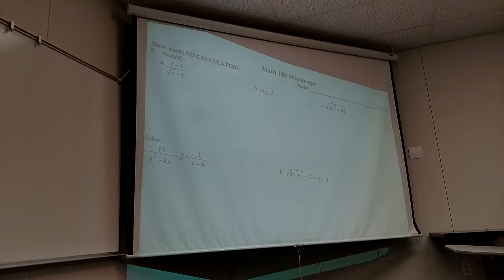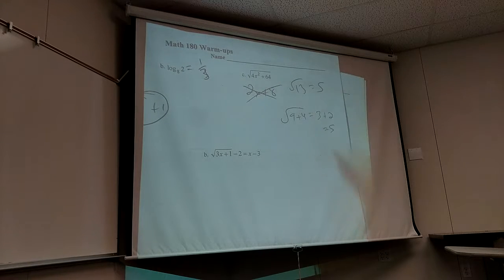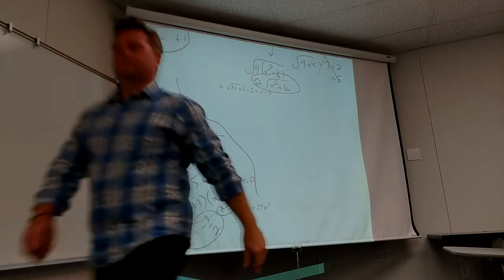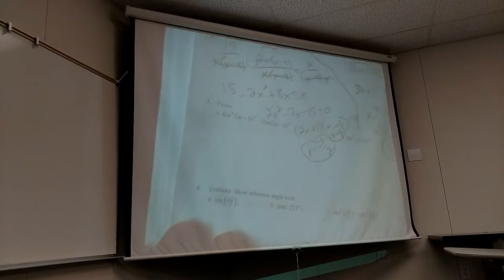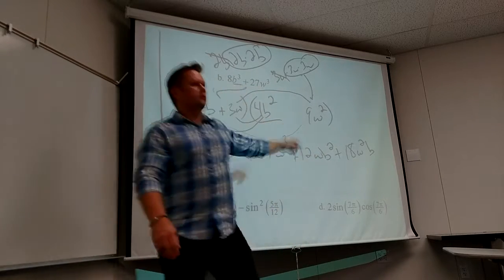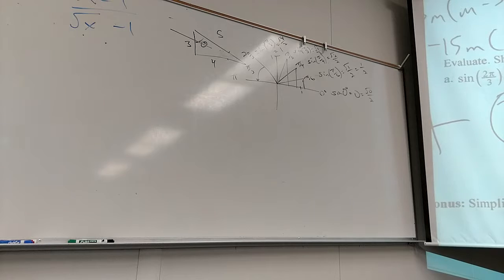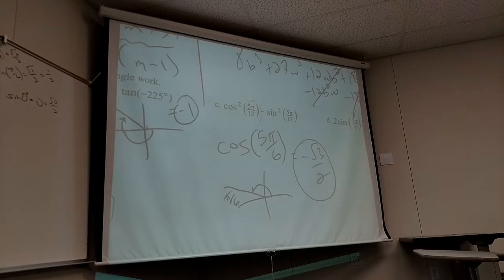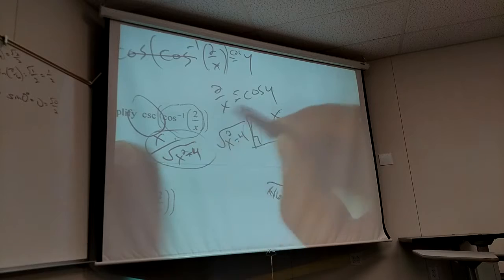Math 180, Jan 29 Lecture, part 1